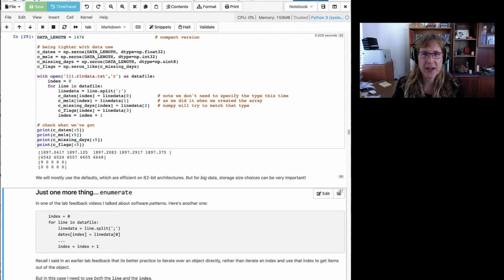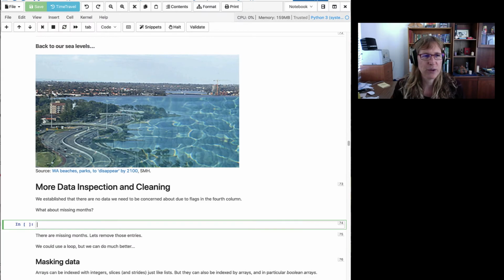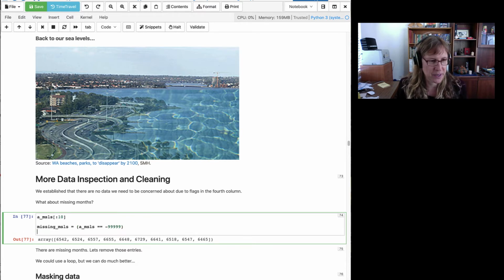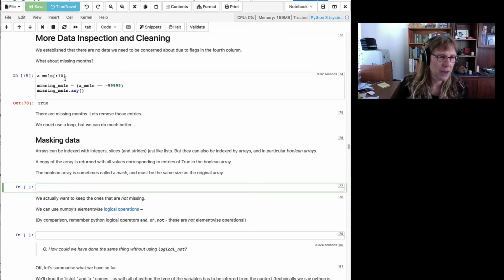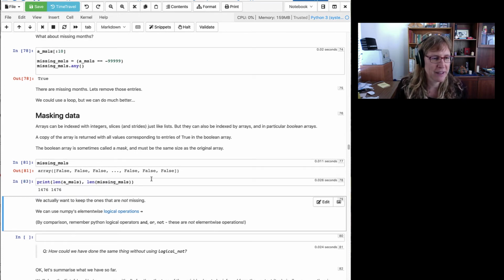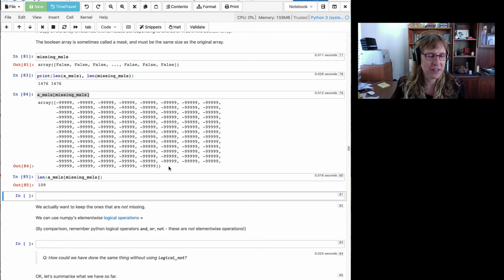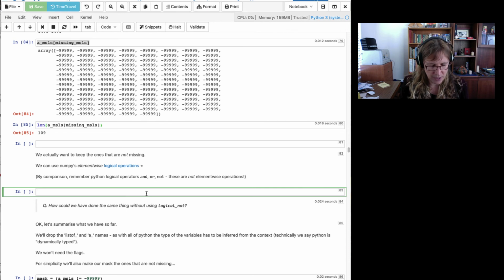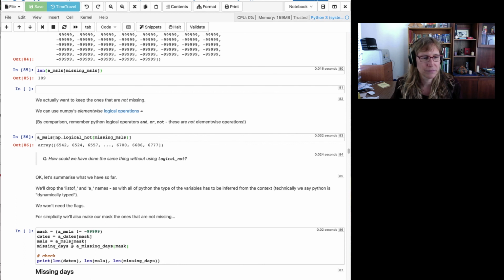CITS2402 RisingTide 6